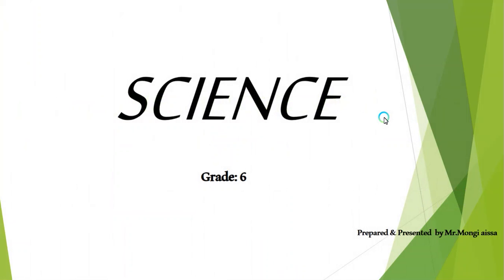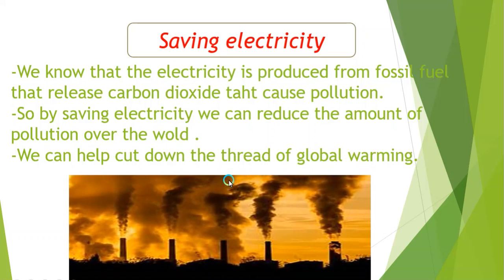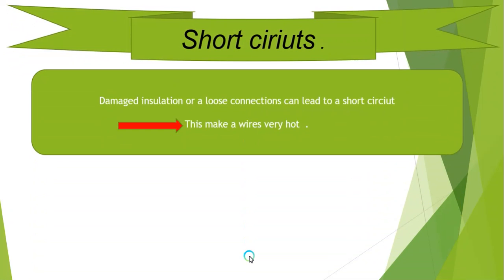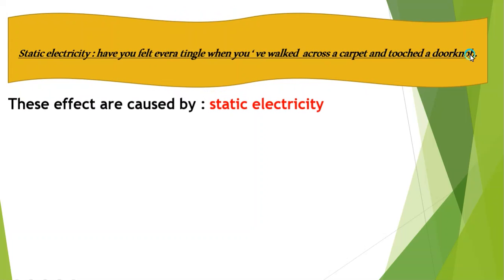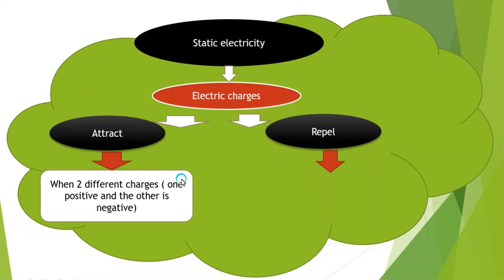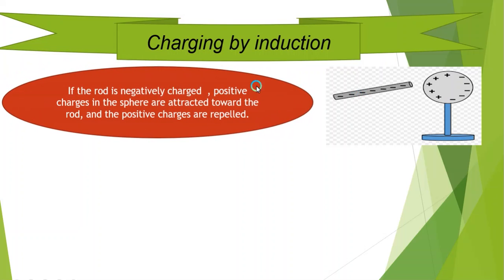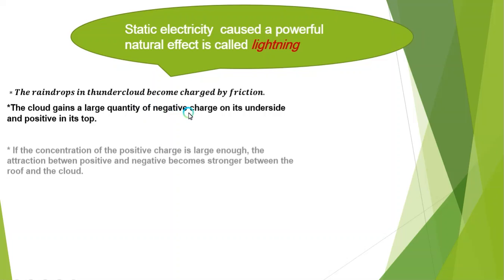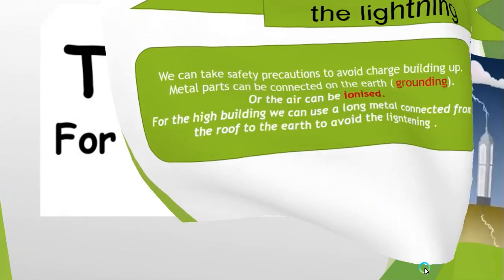Year 6 Science, paying, using, investigating electricity and lightening week 13